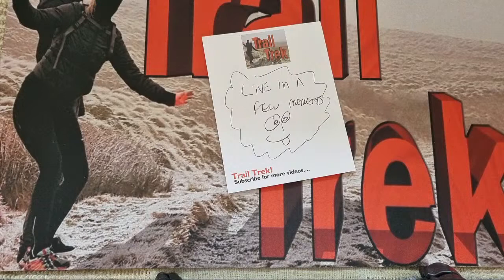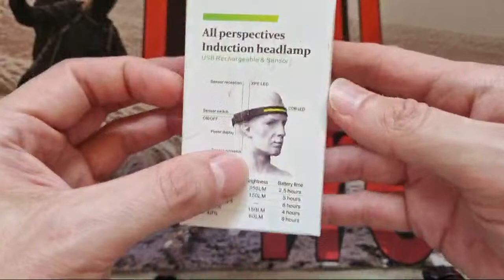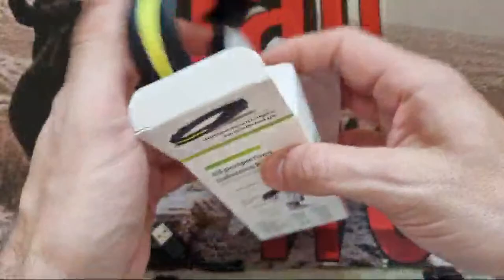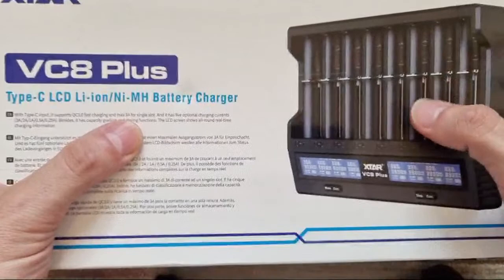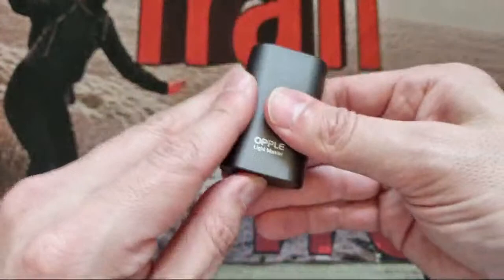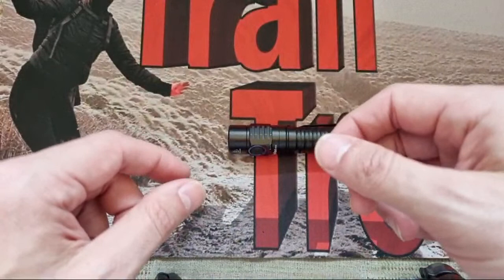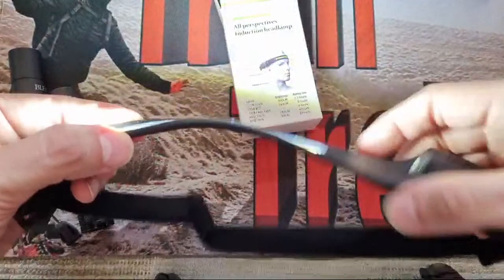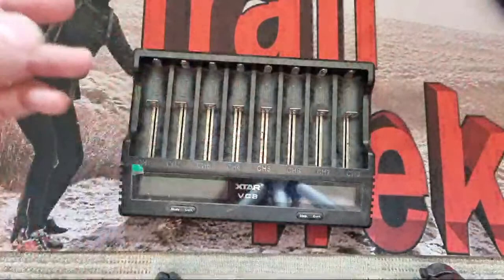Trail trek Saturday waffle and updates on new review items and equipment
Quick update on what trail trek has been doing and what is upcoming.
im getting my Wurkkos review finished soon and will be looking at a COB style headlamp.  i have the VC8 plus charger to look at when i get time and il also be using soem new test equipment to check tints, flickering and cri levels.